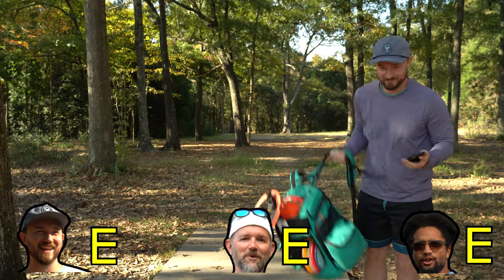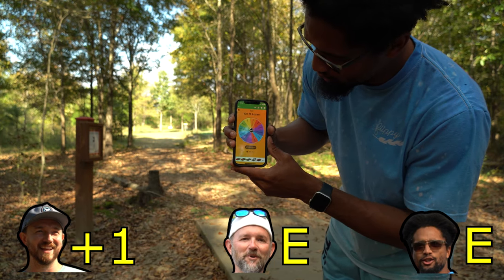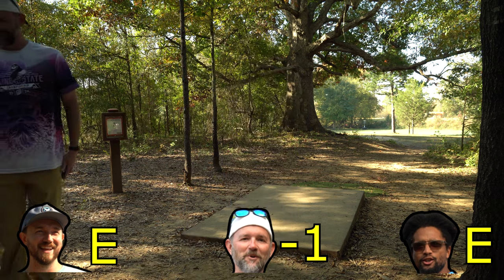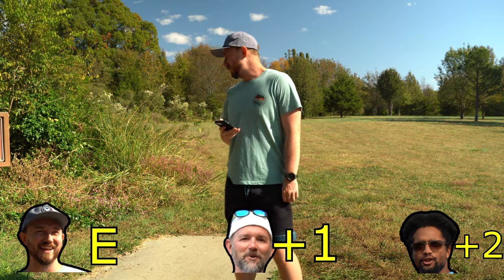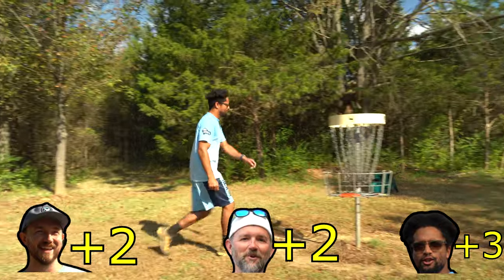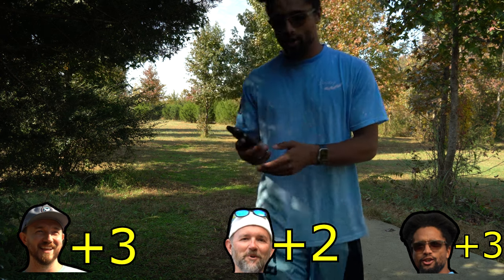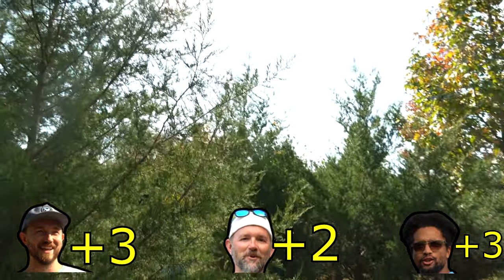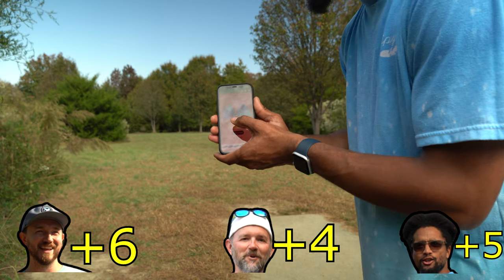THE WHEEL MADE US THROW WHAT?!? | 8 Hole Disc Golf CHALLENGE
THE WHEEL DECIDES OUR FATE | Disc Golf Challenge

go follow @PartTimeDiscGolf
go follow @grantlattendisc

Save $$ on all things disc golf!